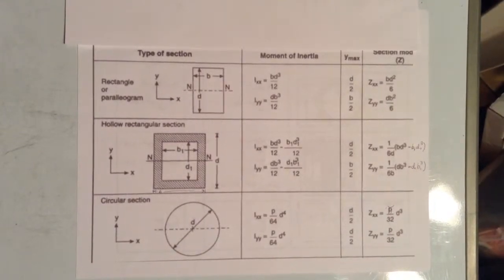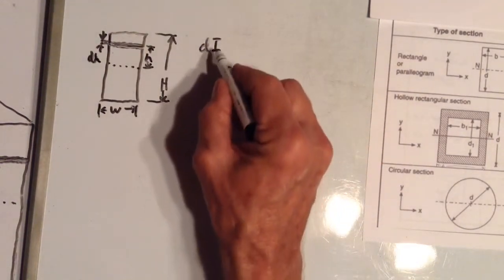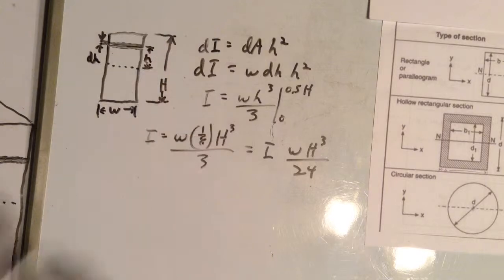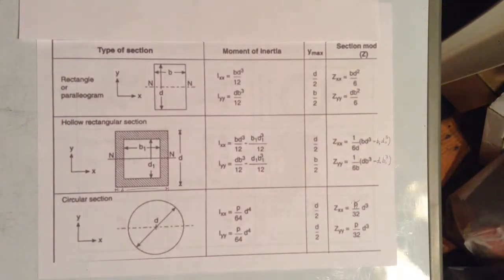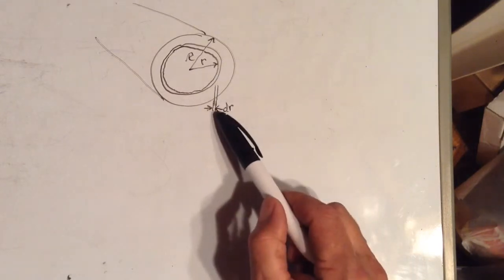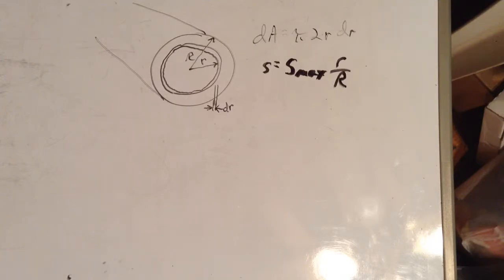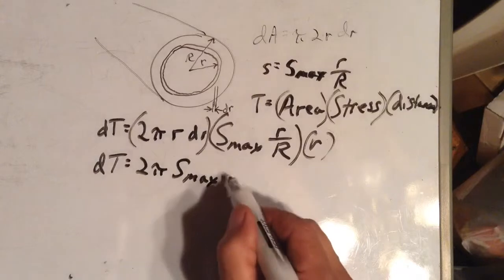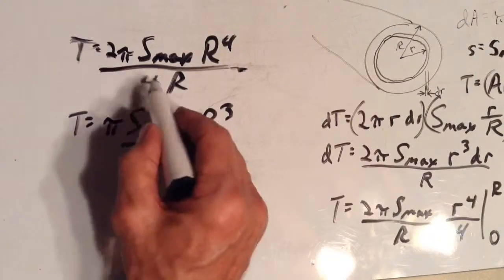Aeronautical Engineering, Calculus, part 7